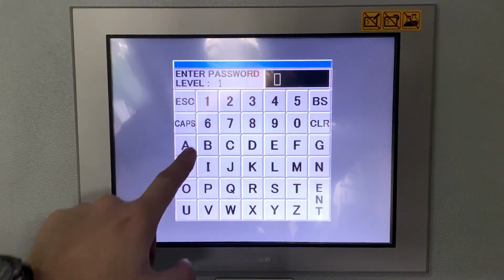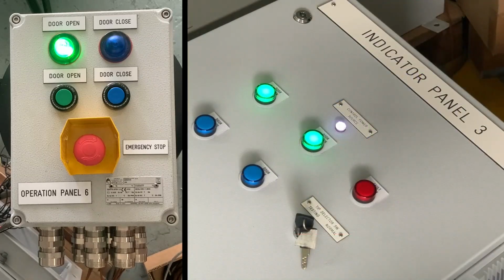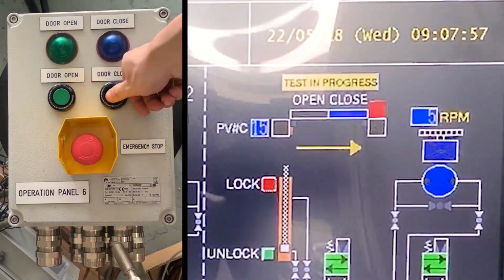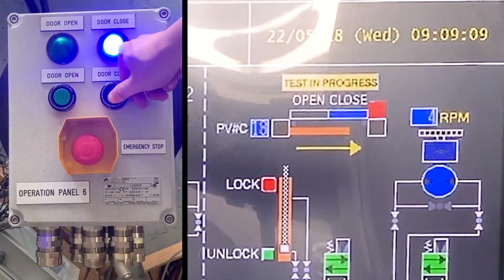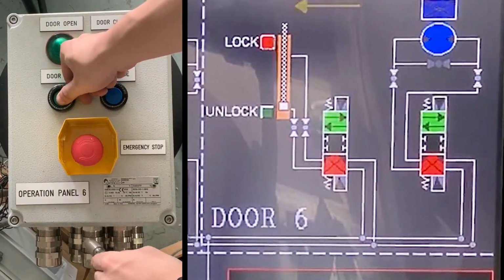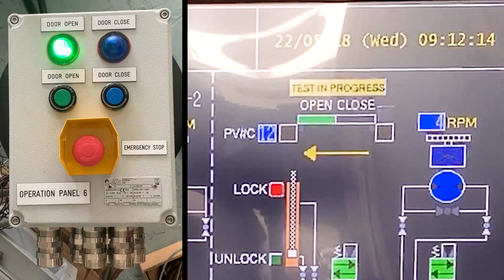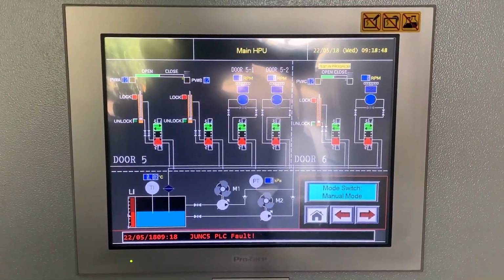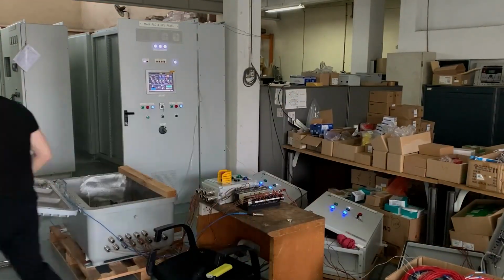Automation Project Demo — Unilib Internship (Singapore Polytechnic)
This was one of many projects that I have personally programmed for Unilib Automation.

As of the day that this is posted, I am officially full-time working at Unilib Automation. WOOHOOO! Okay time to get back to work, cheers!